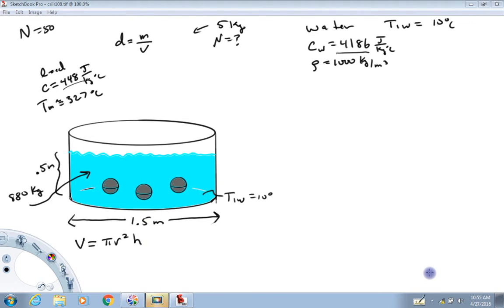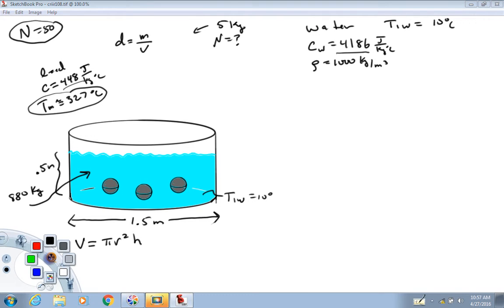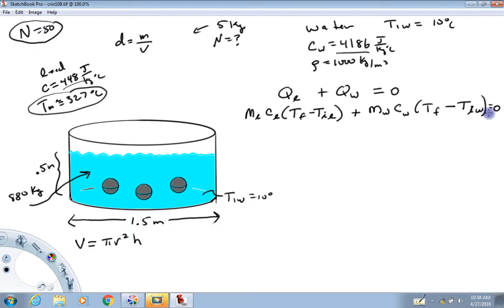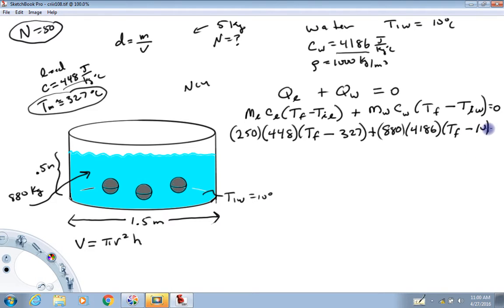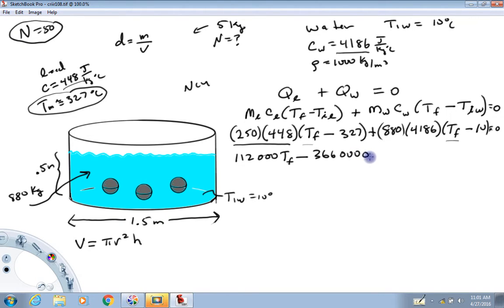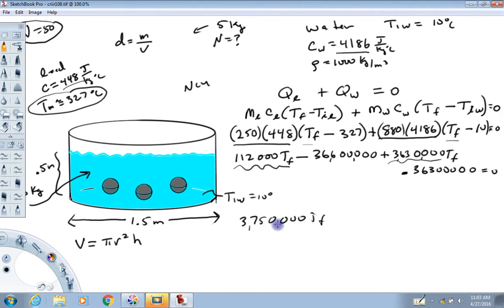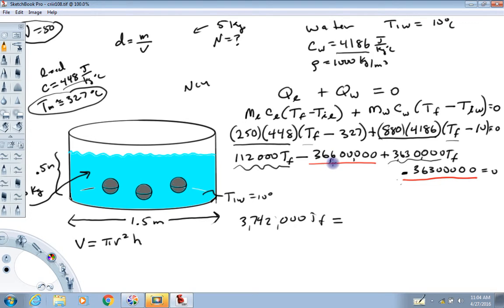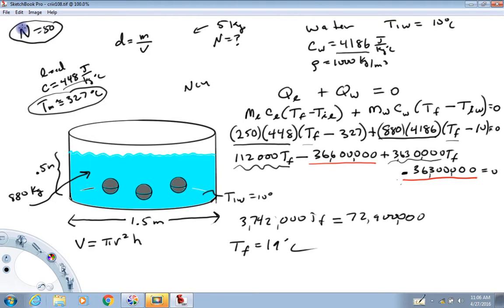specific heat ex 2